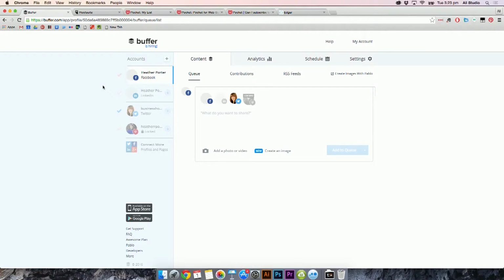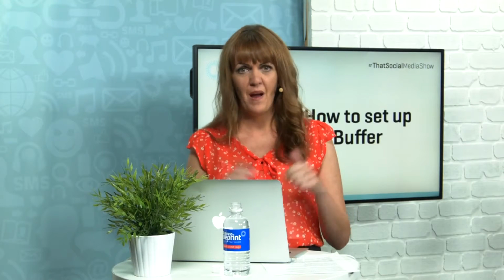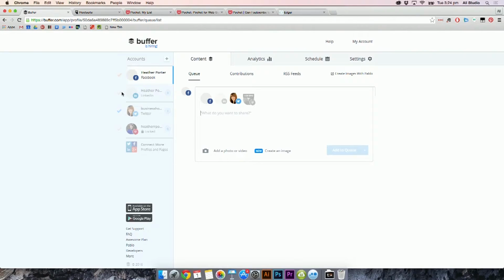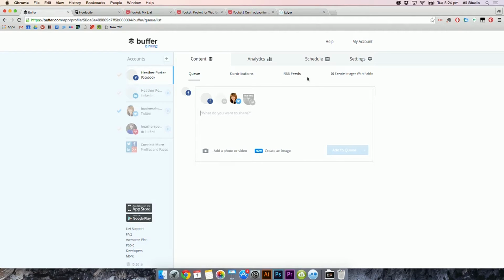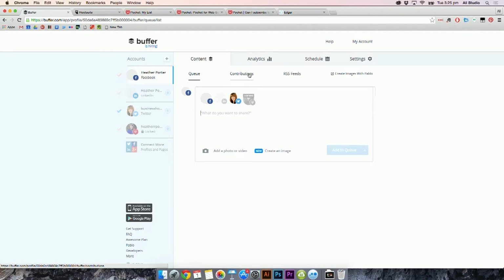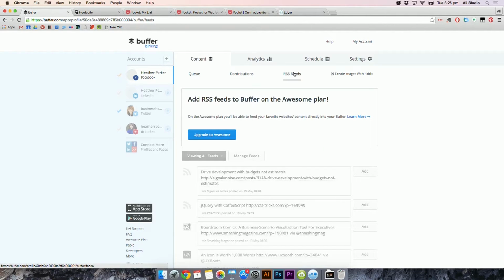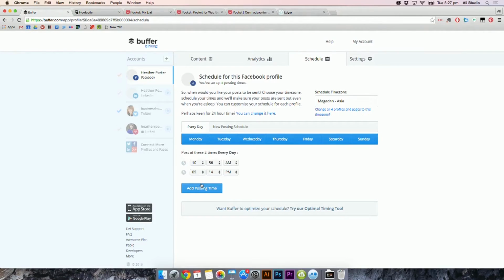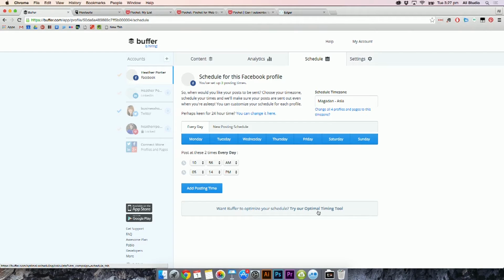Social Media Automation PREVIEW by Bizversity.com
Automation is every business’ best friend in today’s Digital Age. Heather Porter shows you top tools and tips on how you can automate your social media account to better your business.

 • Why social media automation is great for the business
 • What are the automation tools that you can use for your trade
 • How to distinguish which automation tools are good for you
 • What are the advantages and disadvantages of each tool
 • How to establish a great online presence for your target market

Presented by Heather Porter